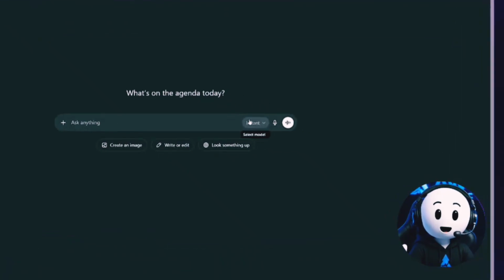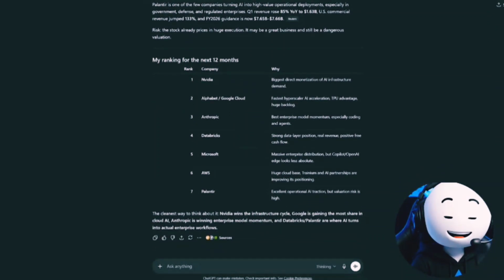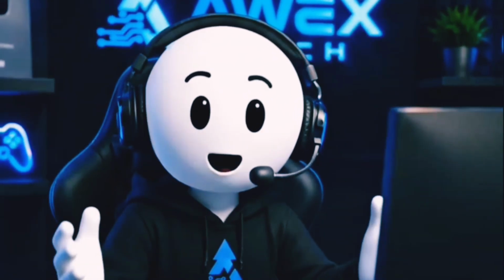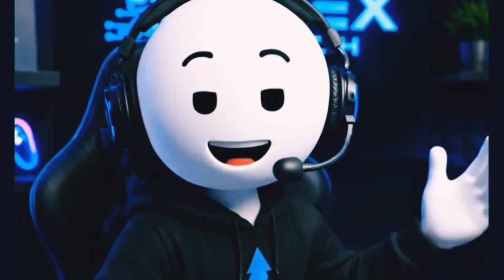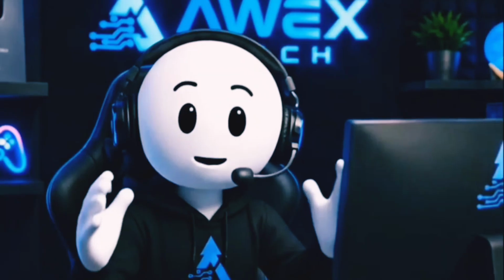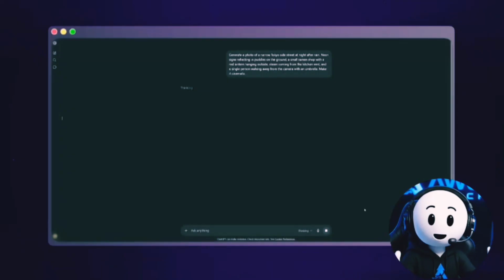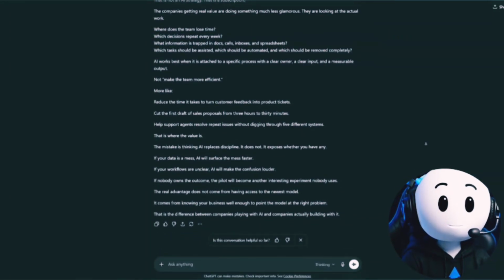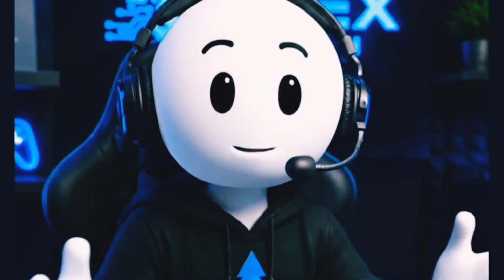How to Use ChatGPT 5.5 Better Than 99% of People 🔥 (2026 Guide)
Stop using ChatGPT 5.5 like an old version! In this video, I show you the smartest ways to use GPT-5.5 so you get much better results, faster and smarter.
What You’ll Learn:
Instant vs Thinking vs Pro mode – which one to use
Standard vs Extended Thinking Effort
How to write powerful single-pass prompts
Best practices for complex tasks & image generation
Pro tips to save time and get pro-level results
Master these small changes and you’ll be using ChatGPT 5.5 better than most people in 2026!
Timestamps:
00:00 - Intro
00:45 - Model Modes Explained
02:30 - Thinking Effort Settings
04:10 - Single Pass Prompt Strategy
06:20 - Image Generation Tips
07:45 - Final Pro Tips
Awex Tech – Making Tech Simple & Powerful